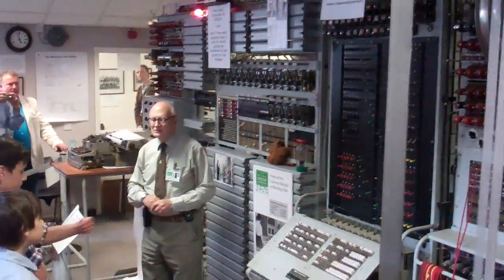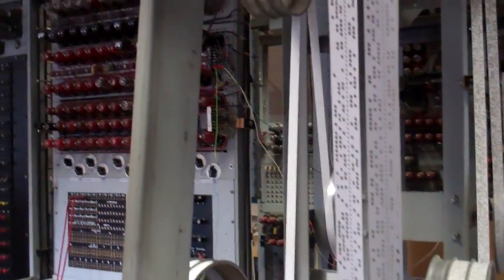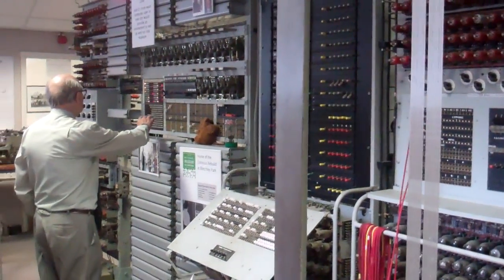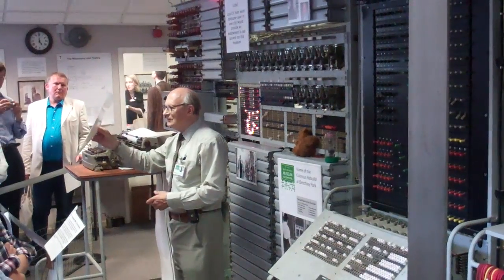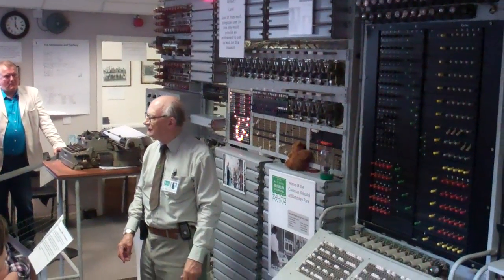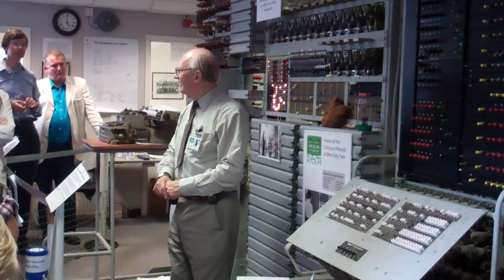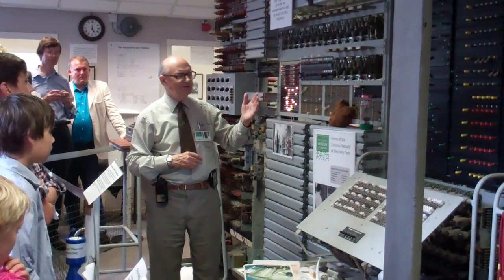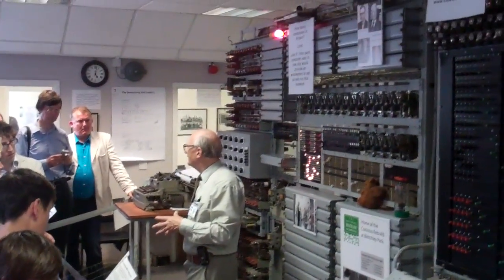bletchley park - tony sale demos colossus.MP4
the ticker tape noise in the background is actually Colossus running, but you can still just about make out Tony's commentary.  I wanted to keep it even though it's a little hard to hear given that Tony Sale is the man who led the project to rebuild Colossus - a legend in his own time.  :-)